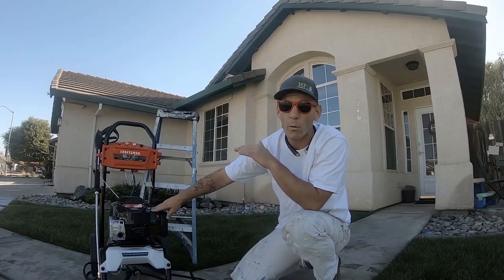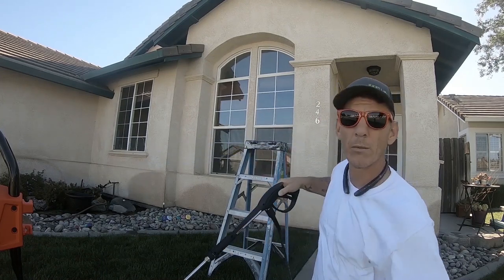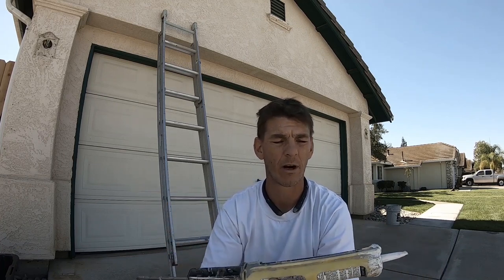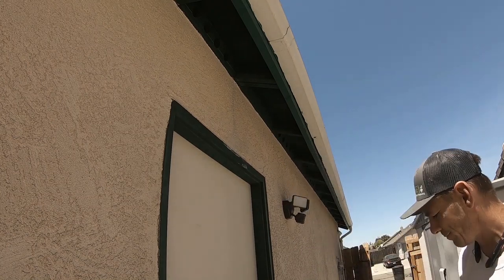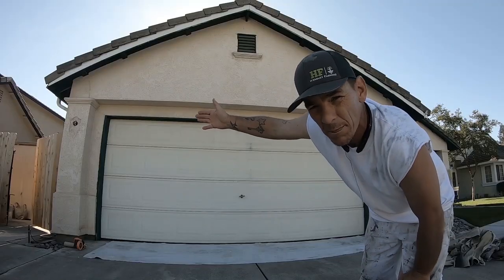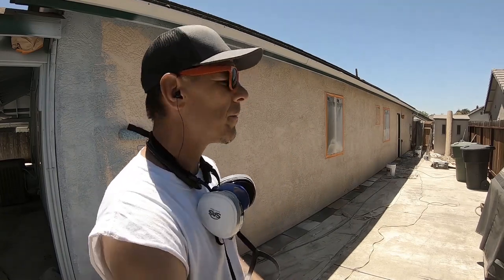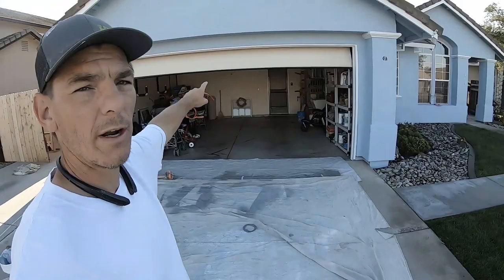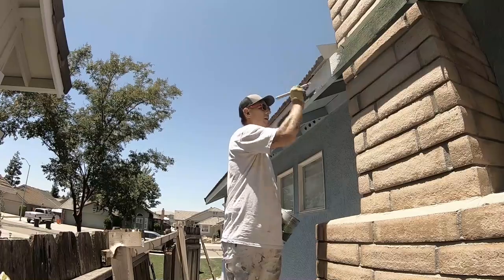$4500 PAINTING JOB RECAP // PAINTING a house from start to finish SOLO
🛠TOOLS Used for Painting Business:
⚡handheld sprayer
🔥Gun extension
💰Extension Pole
🔴Tip Housing
⏱Major time saver
🎈Major Money Saver
💥make EZ money with this